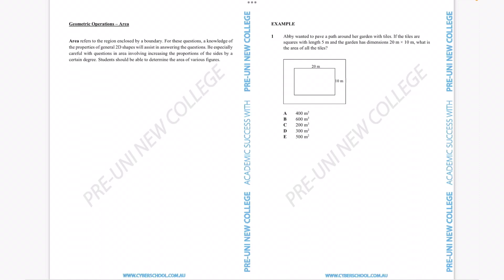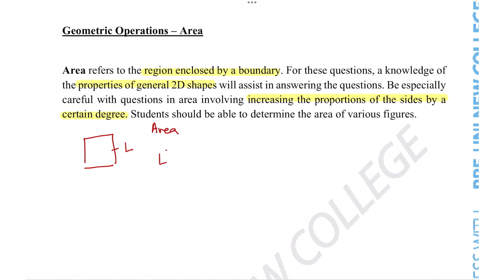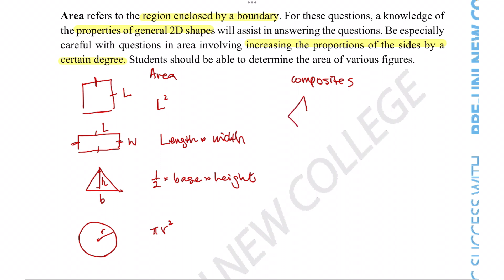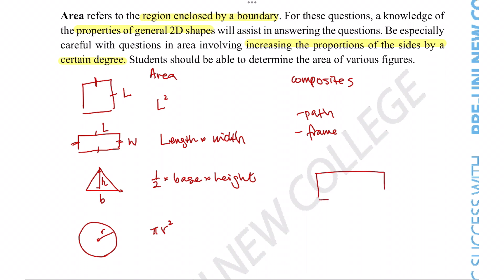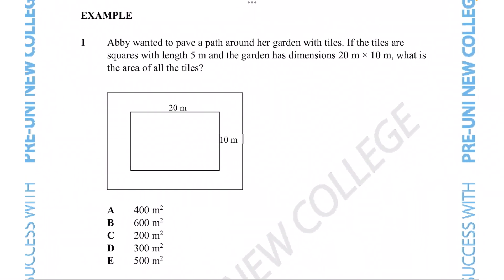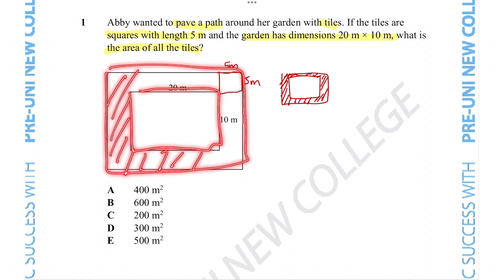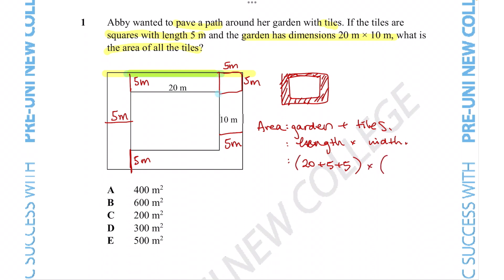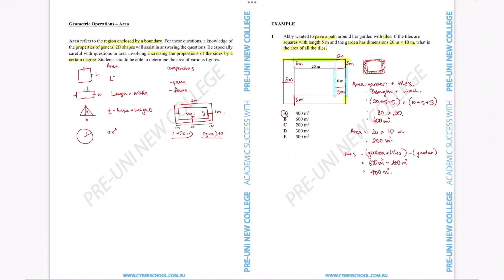[05-003] Geometric Operations-Area